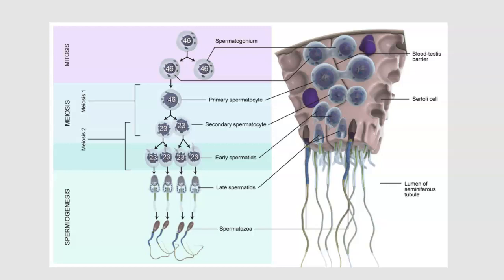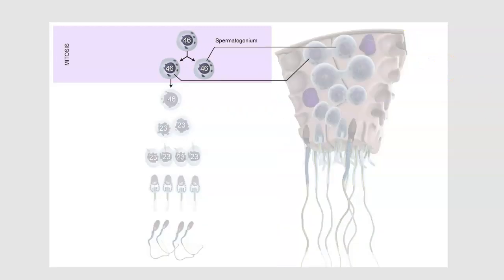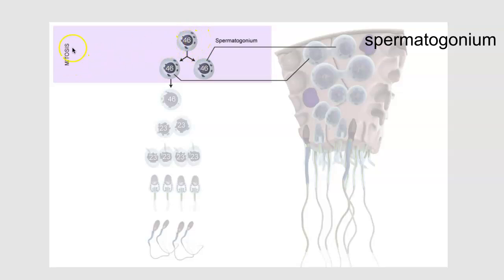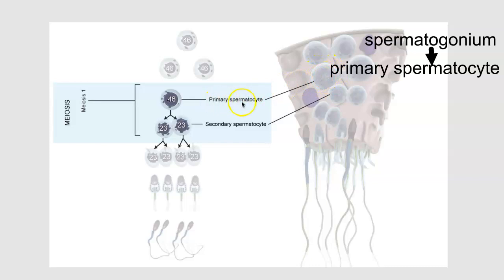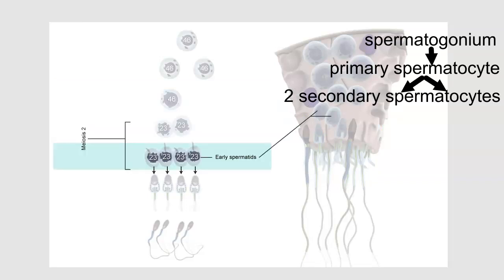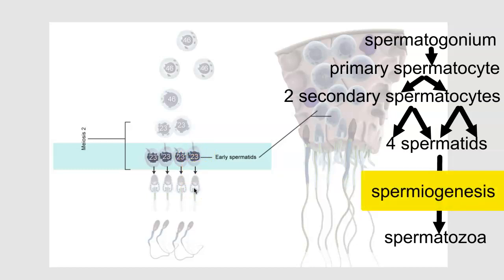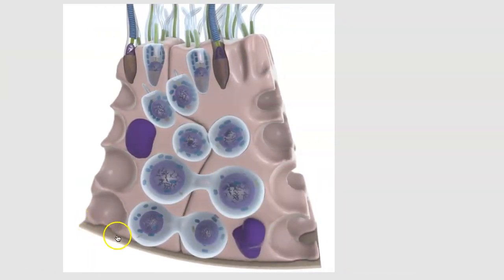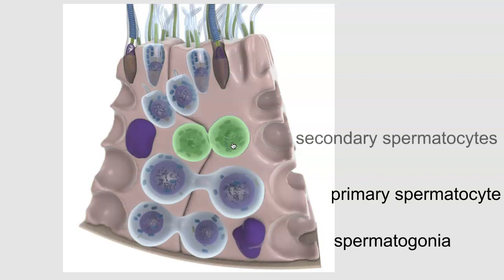Spermatogenesis: Cell Names